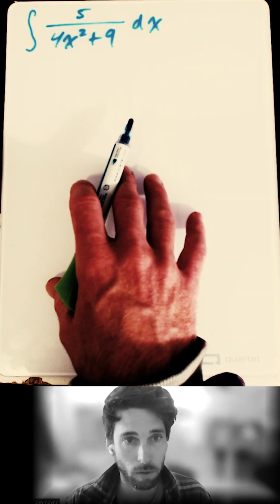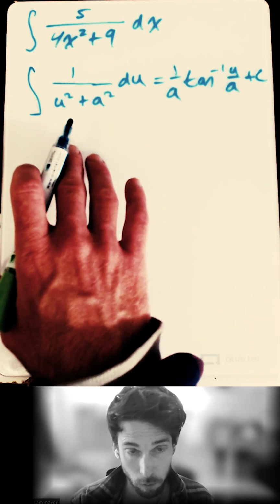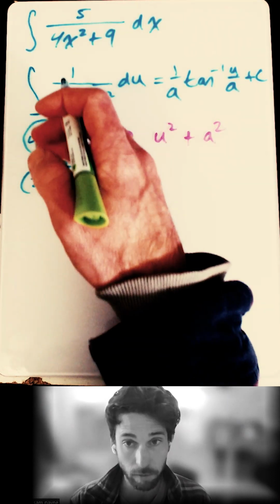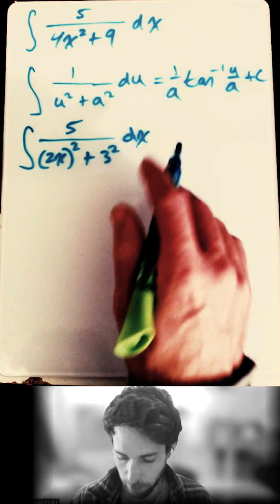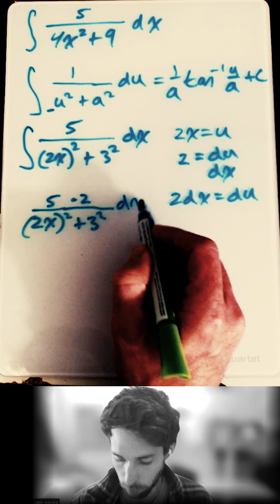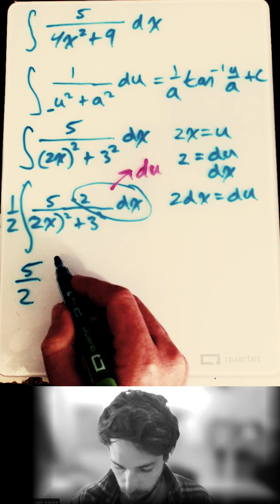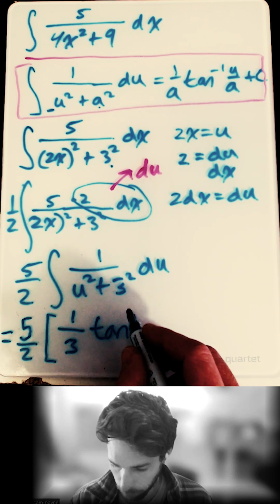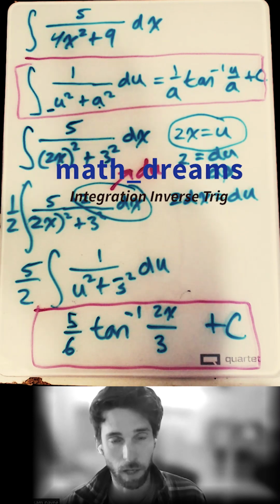integration arctan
Calculus 2 Tutoring Math Video Intuitive Interdisciplinary Approach to Math
Inverse Trig